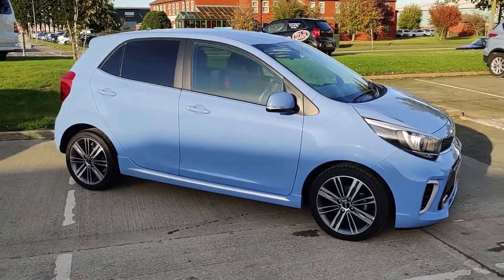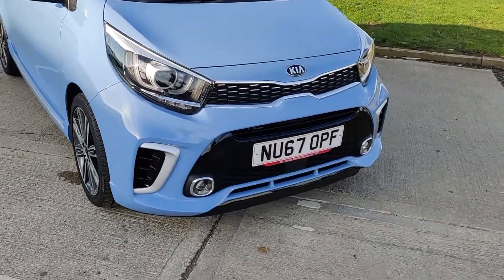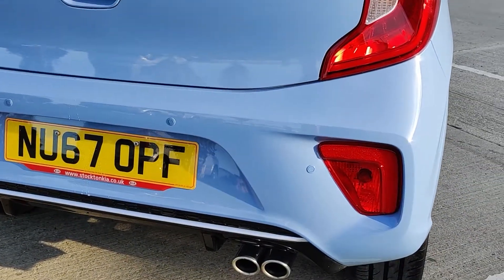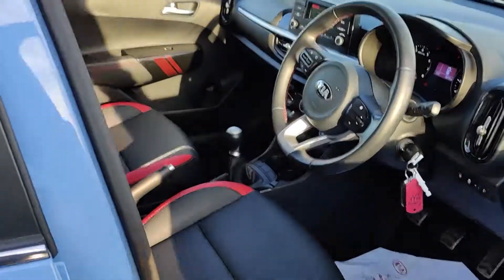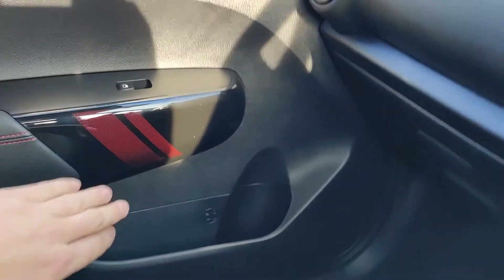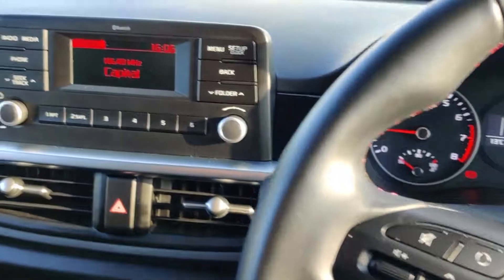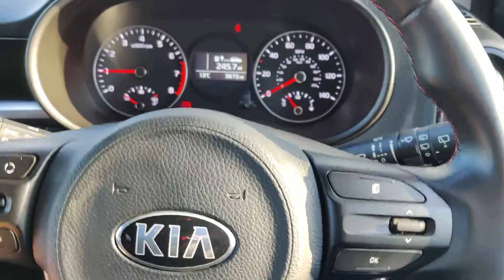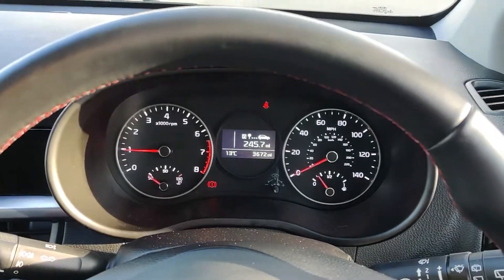Used Kia Picanto GT-Line - 2017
Stockton Kia have this Kia Picanto GT-Line 1.0p ready to drive off the forecourt.